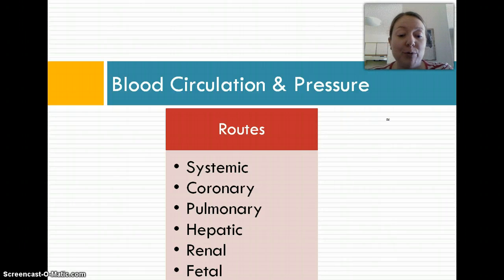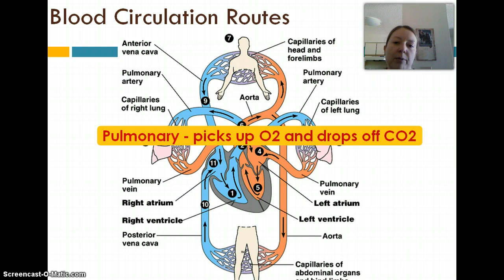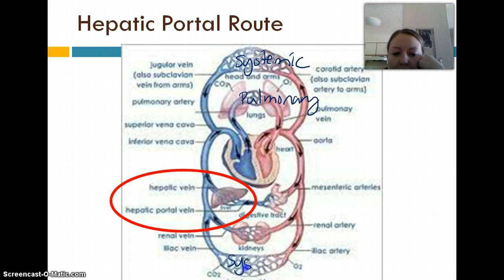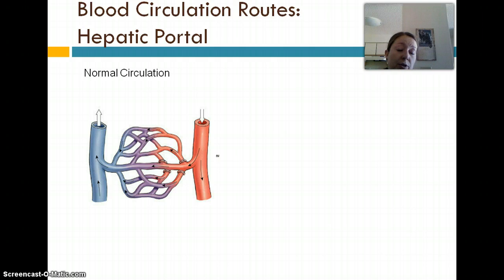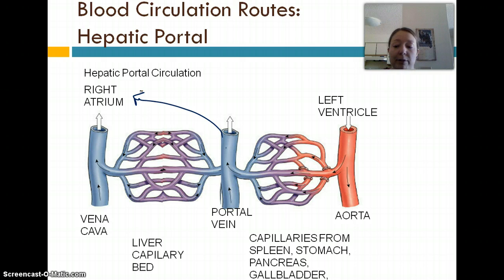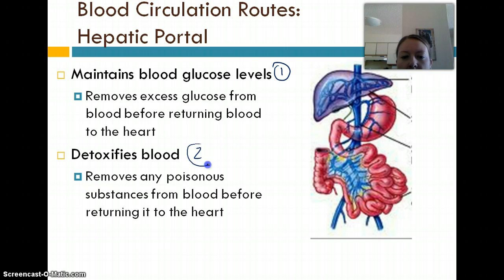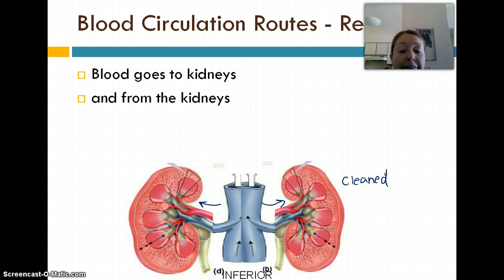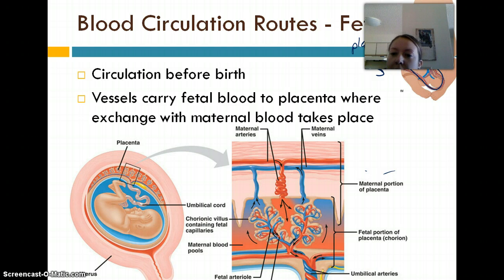Blood Circulation Routes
Ms. Klemme discusses basic circulation pathways, including heptac and renal circulation.